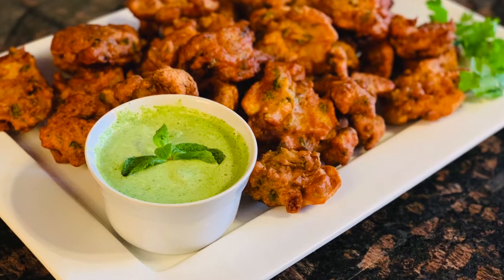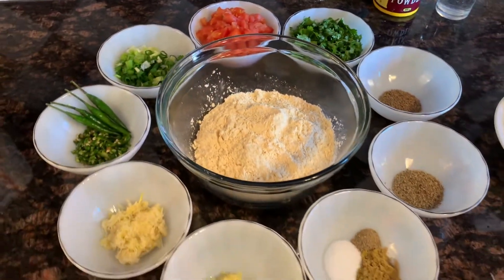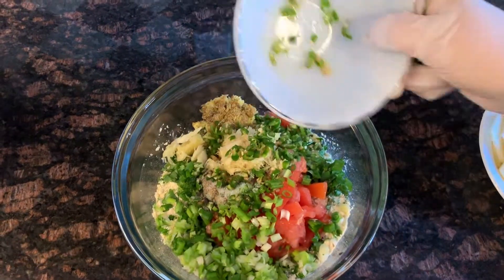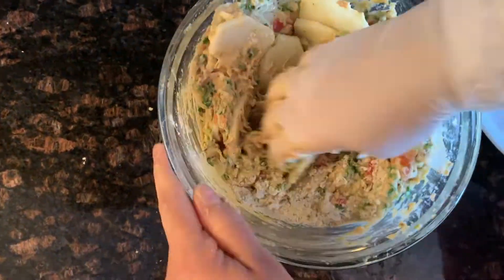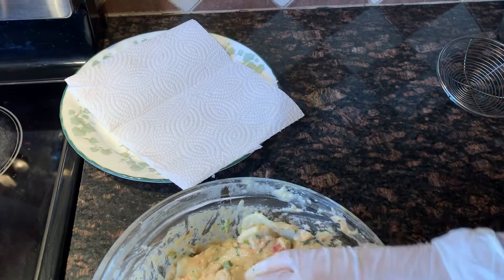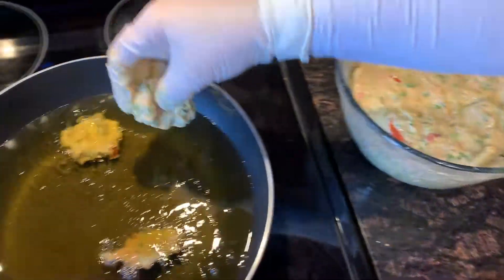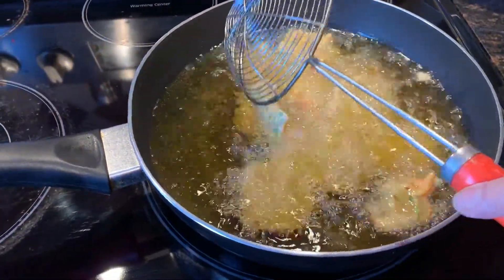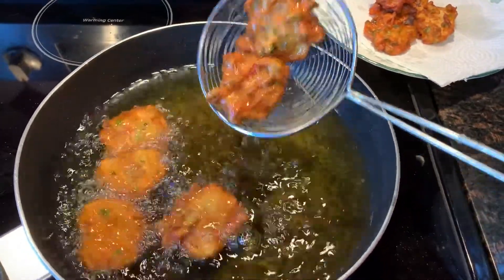EASY potato PAKORA Recipe [Gluten-free, Vegan] پکوڑا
FOOL-PROOF pakora recipe using simple ingredients. Crispy on the outside and soft on the inside.

Ingredients:
2 cups chick pea flour (gram flour/besan)
1/4 tsp baking powder
1/2 cup chopped coriander
1 medium tomato chopped
1/2 cup green onions chopped
1 tbs cumin seeds
1 tbs carom seeds (ajwain)
1 tsp salt
1 tsp black pepper powder
1 tsp coriander powder
1 tbs grated garlic
1 tbs grated ginger
2 potatoes finely sliced